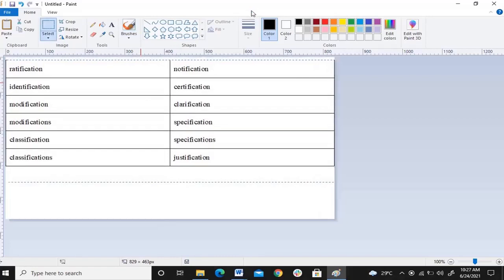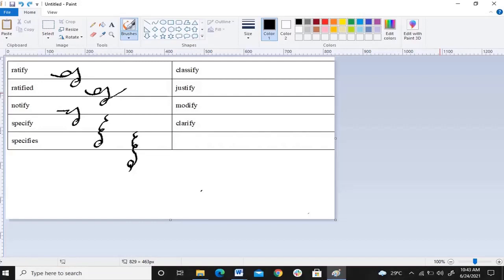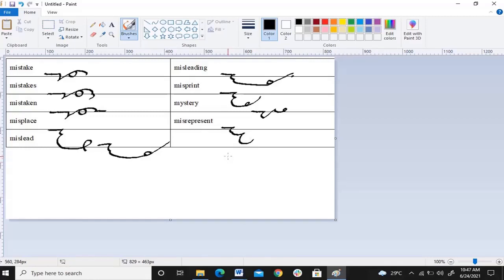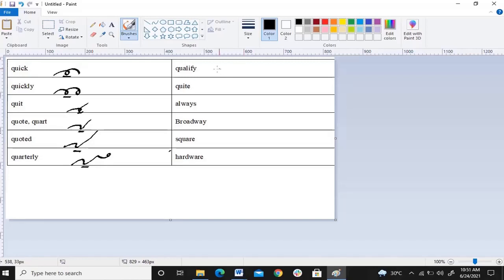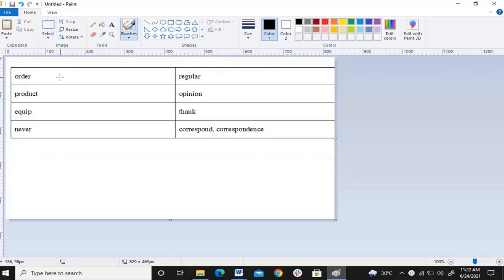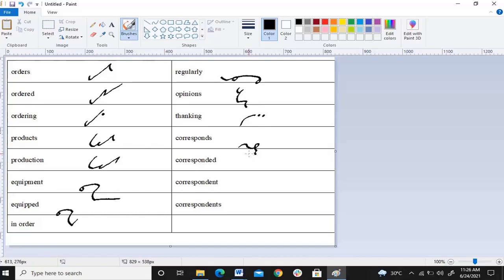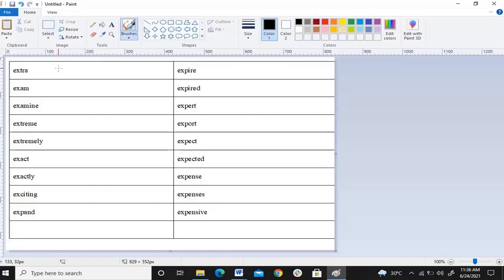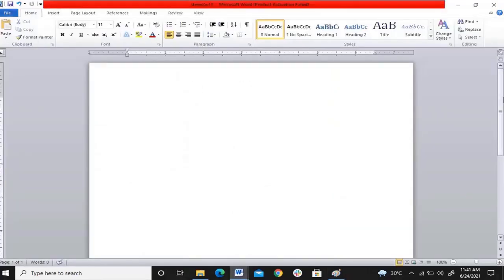WEEK 5 ADVANCE SHORTHAND